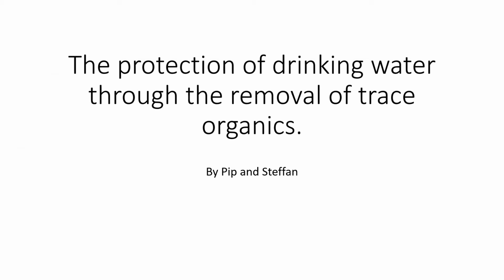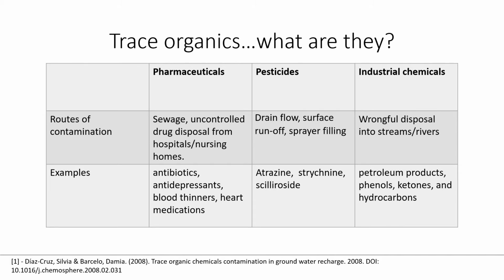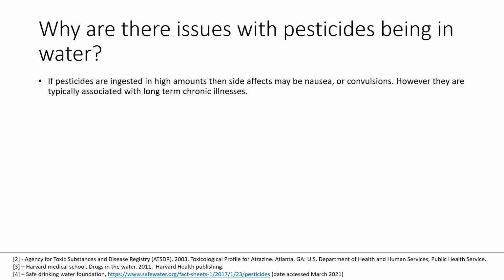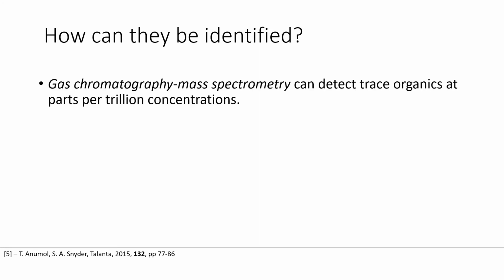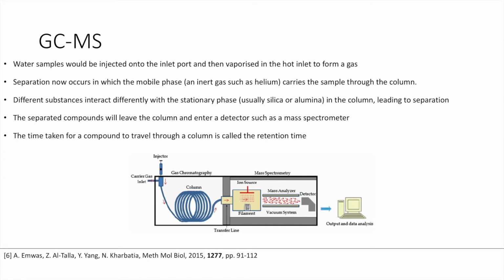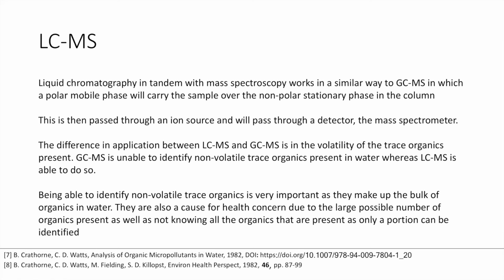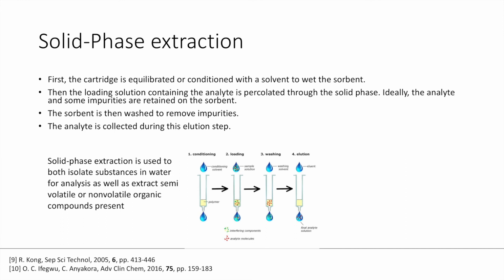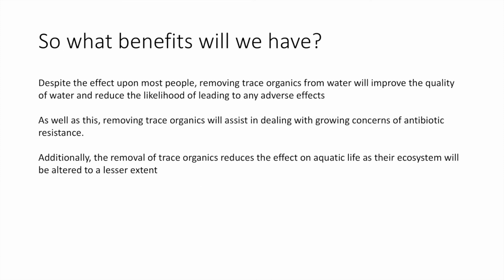Water Pres Trace organics in water